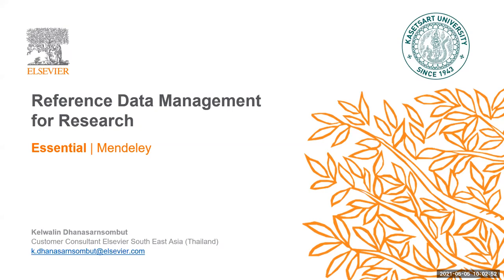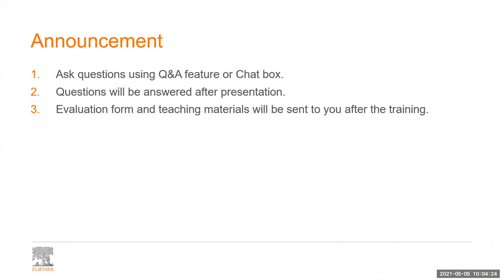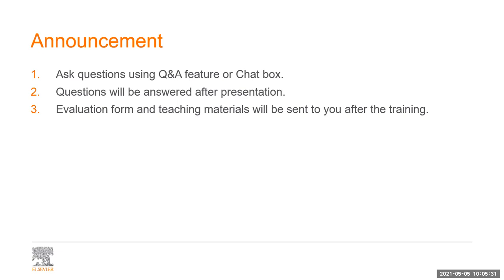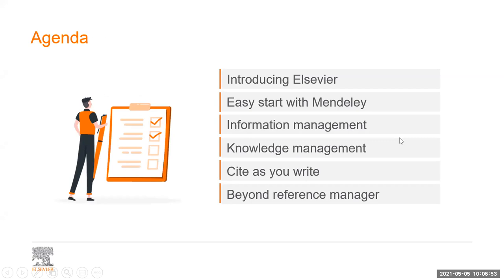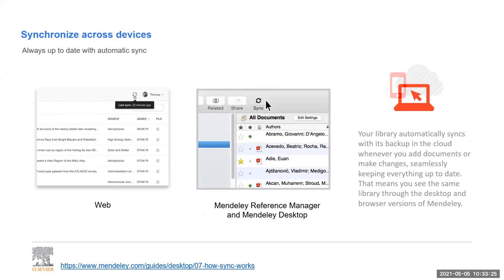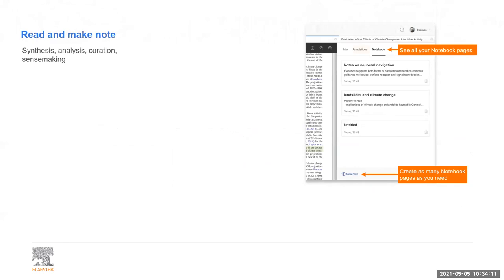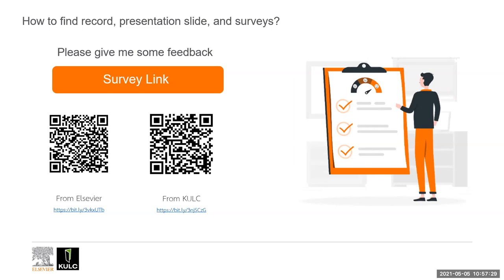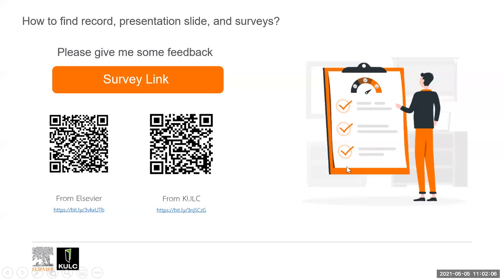KULIB Training & Seminar | Reference data Management for Research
Topic:  “Reference data Management for Research” (5 May, 2021)
the topics that will be covered:
• How to use Scopus and ScienceDirect with Mendeley
• How to cite while write efficiently
• This session looks in details at two step in the workflow: Designing and Writing, which require information and knowledge management skills.